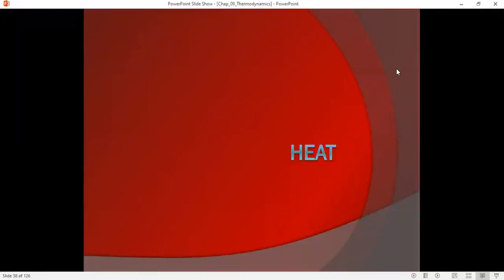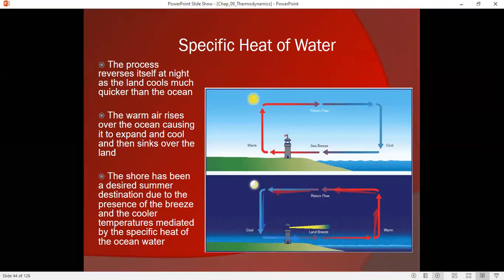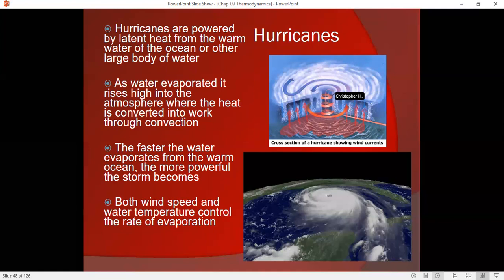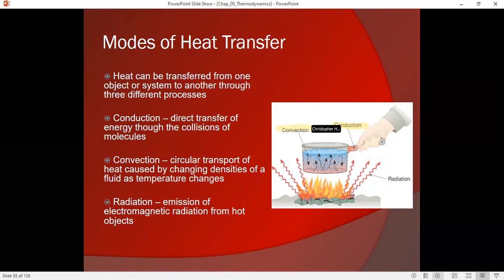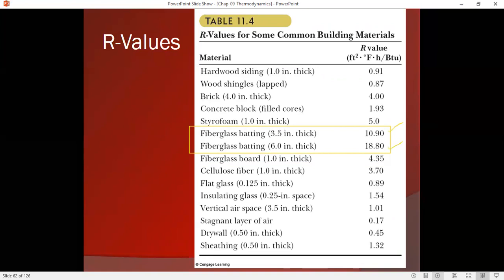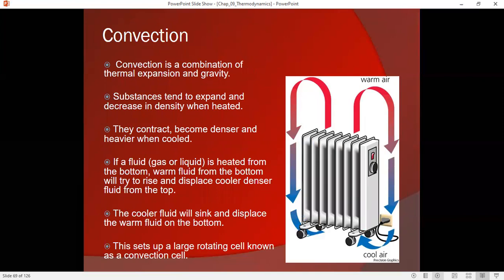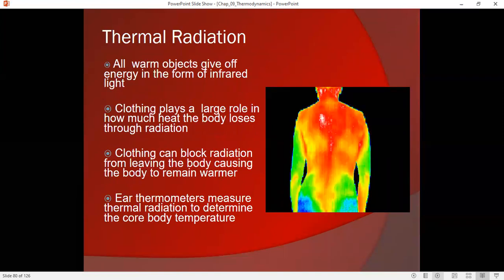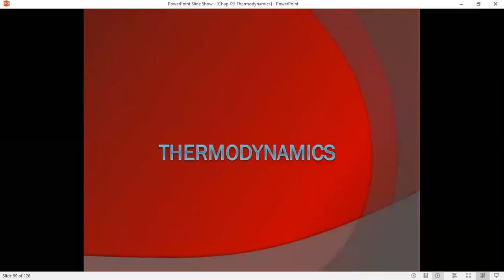PHYS 101 - Chapter 09 - Thermal Physics and Thermodynamics (Part II)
PHYS 101 - Basic Concepts of Physics
Chapter 9 - Thermal Physics and Thermodynamics
Part II
Thermal Physics and Thermodynamics are discussed in this chapter. The Laws of Thermodynamics are presented and used to explain everyday phenomena.